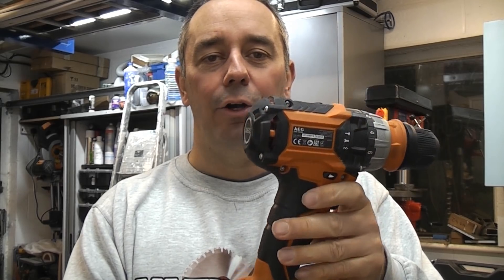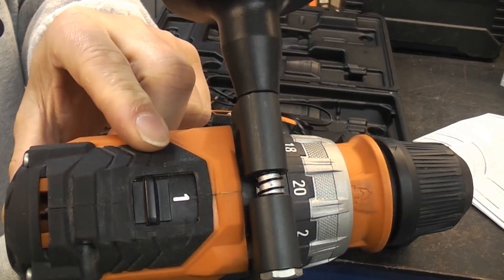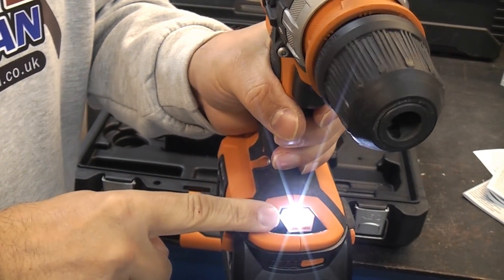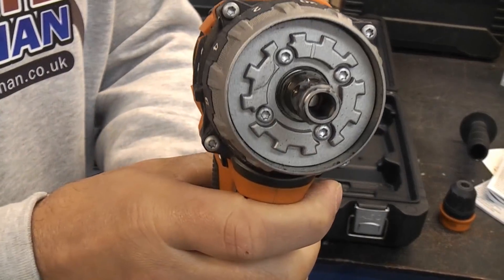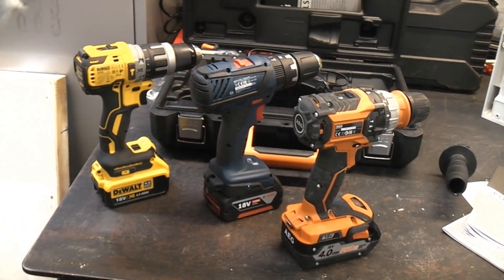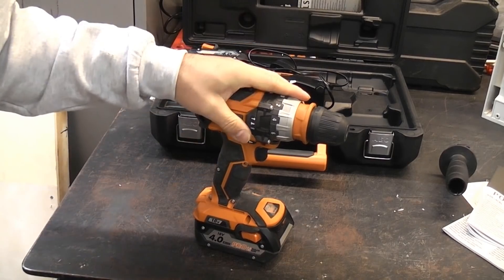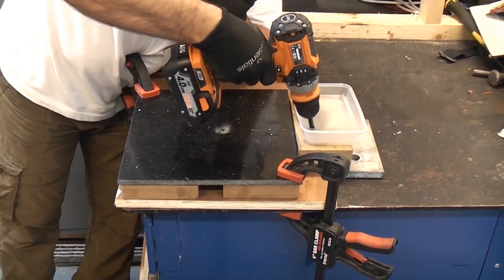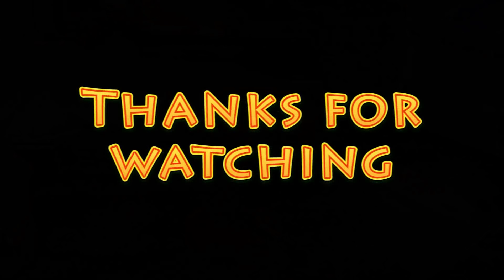AEG 18v drill review | AEG BSB 18 CBL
The AEG  BSB 18 CBL is a powerful 18v brushless cordless drill, which can perform most drilling tasks effortlessly.

This drill was sent out to me last year, to test out. I have to say that I am more than happy with it, and would definitely consider buying more AEG tools.